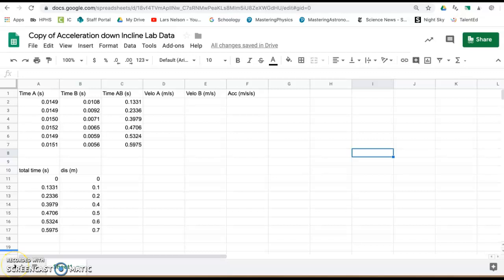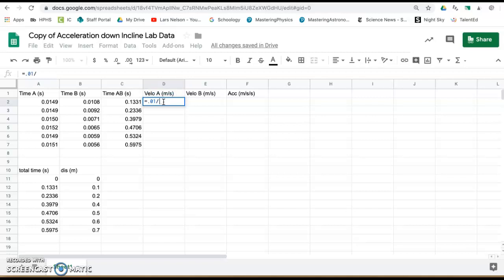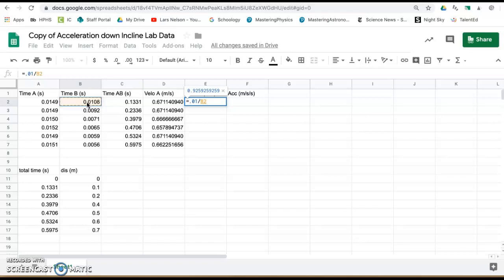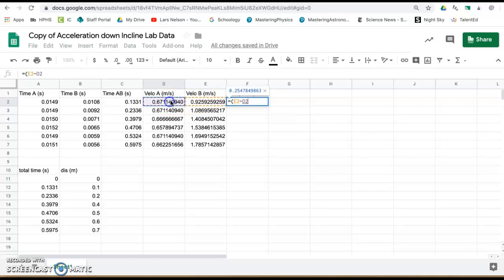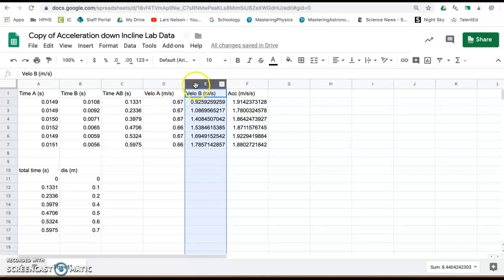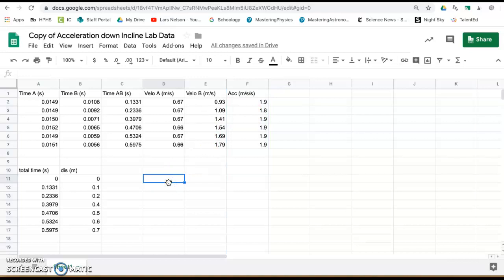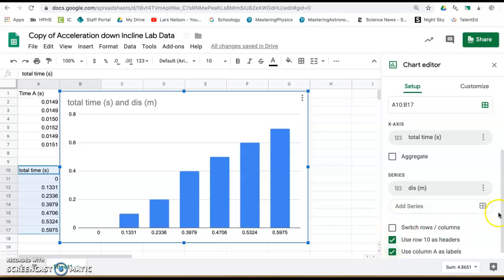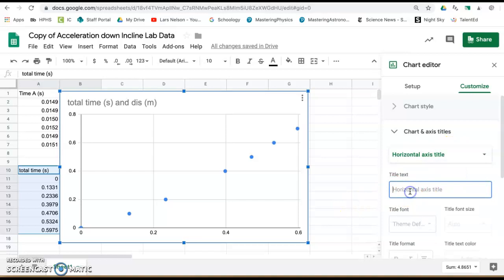graph trends of acceleration data